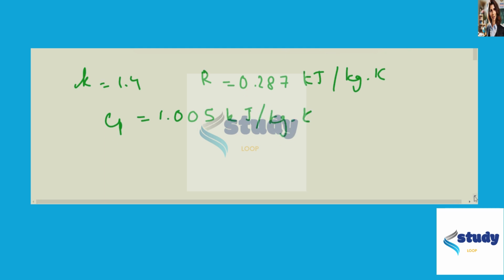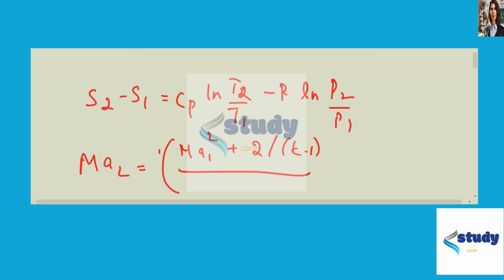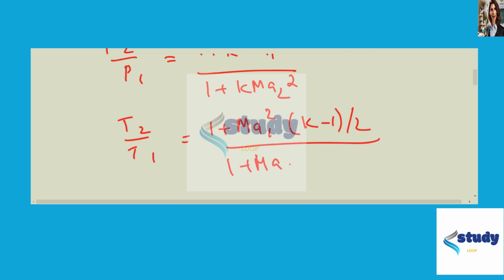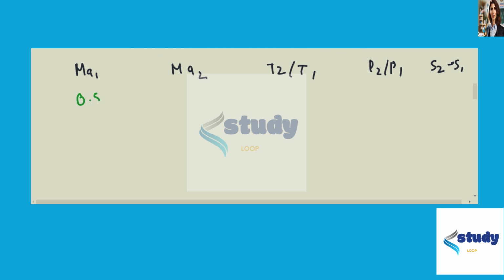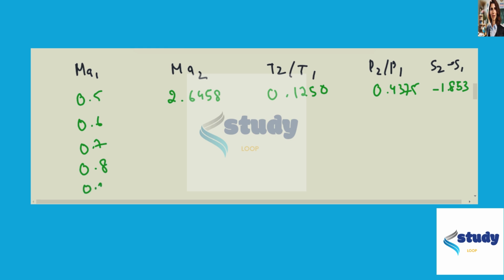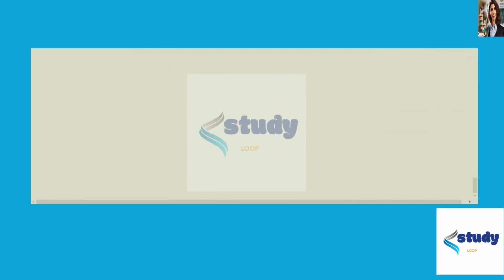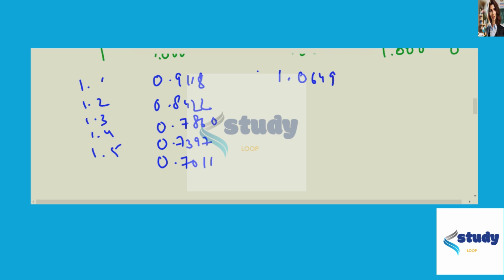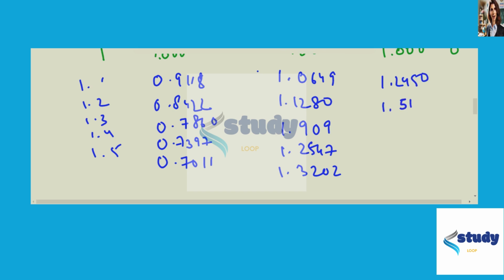Using EES (or other) software and the relations given in Table , generate the one-dimensional normal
Using EES (or other) software and the relations given in Table , generate the one-dimensional normal shock functions by varying the upstream Mach number from 1 to 10 in increments of 0.5 for air with .